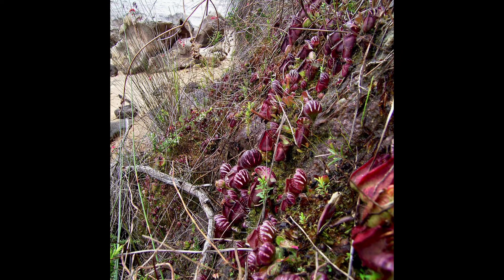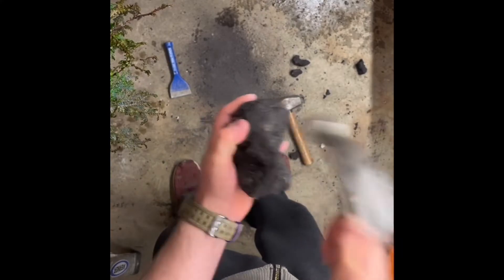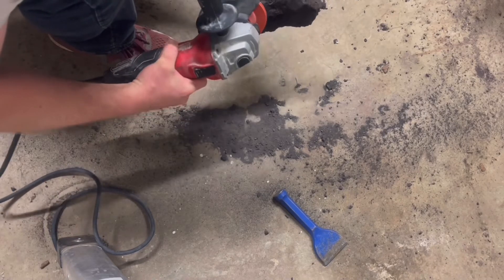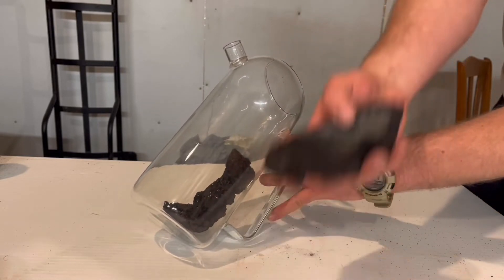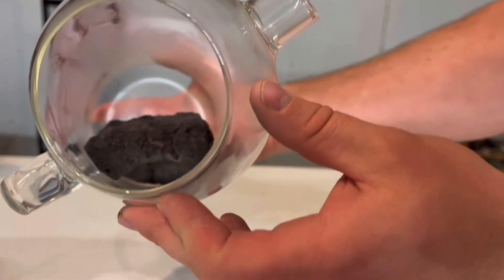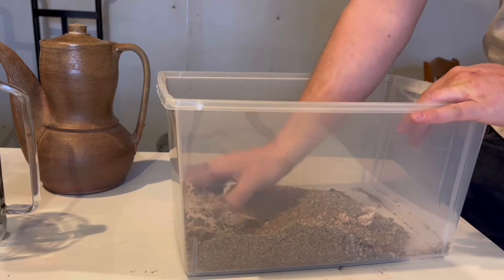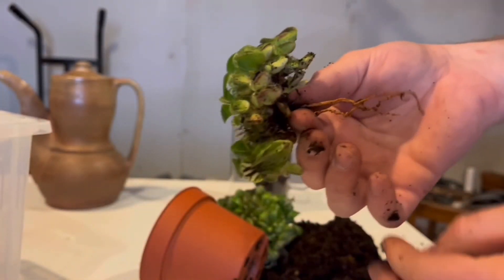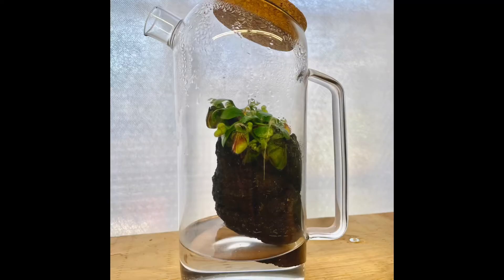How I Made a Pitcher Plant Terrarium in a Pitcher (World’s First?)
Carnivorous pitcher plant Cephalotus Follicularis terrarium